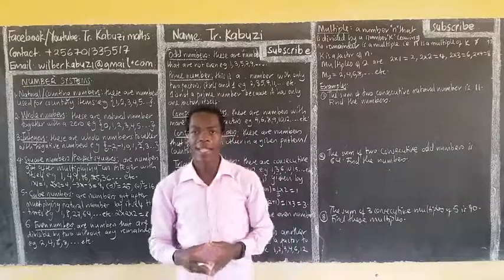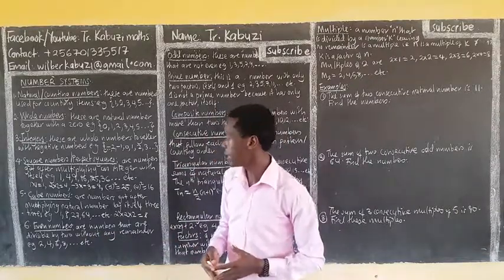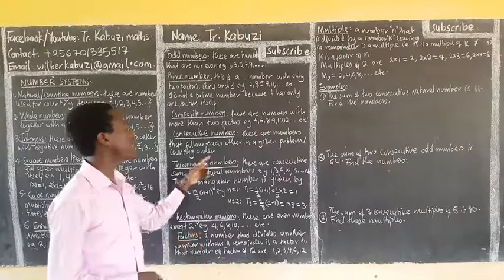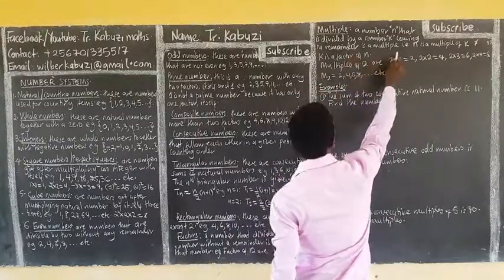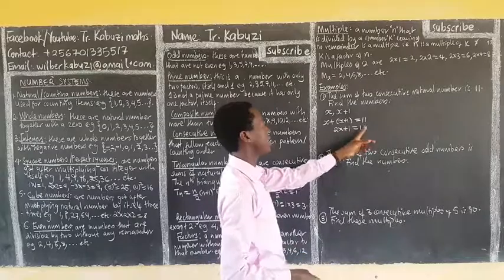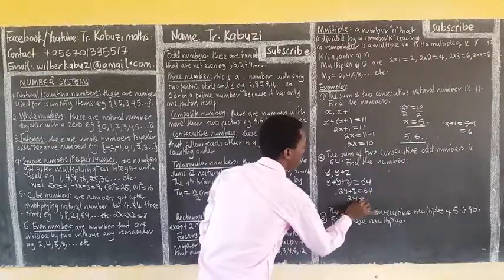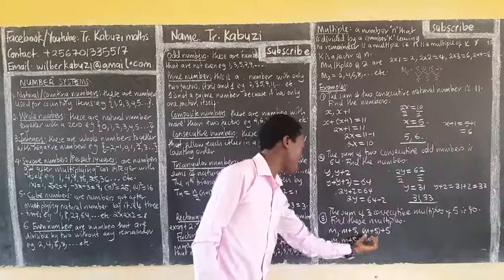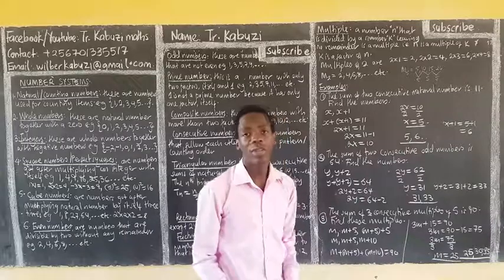Number systems ............africastruggle.